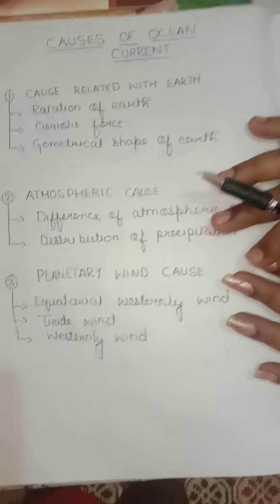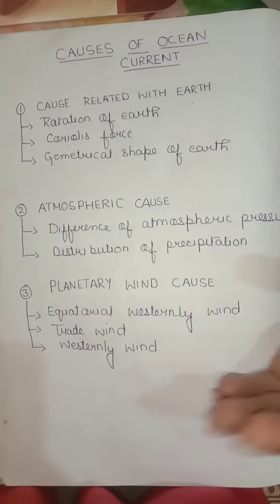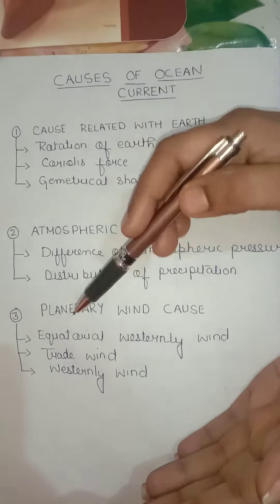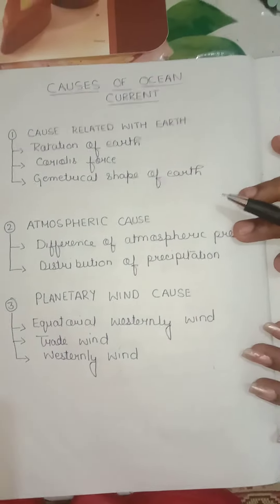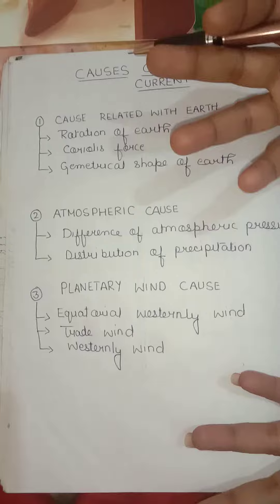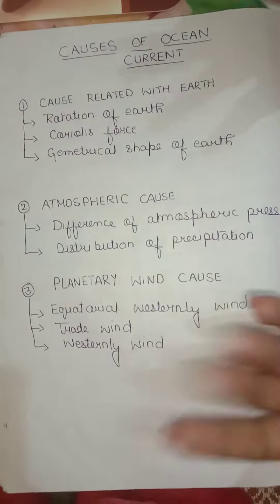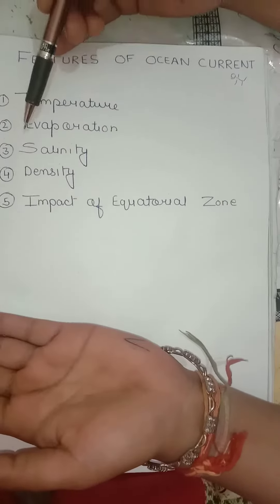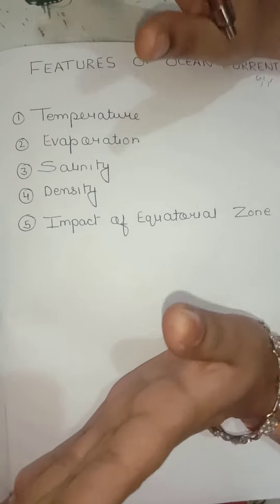Geography Causes of ocean current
Causes of ocean current causes related with earth#Atmospheric cause#Plantary wind cause#Important for upsc,pcs and for government exams.